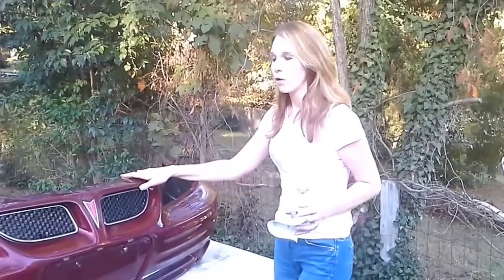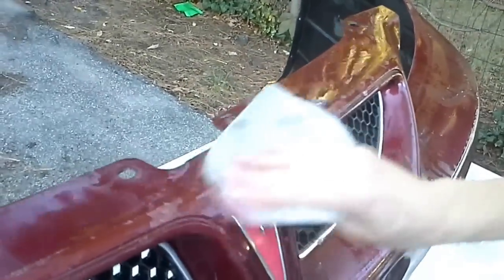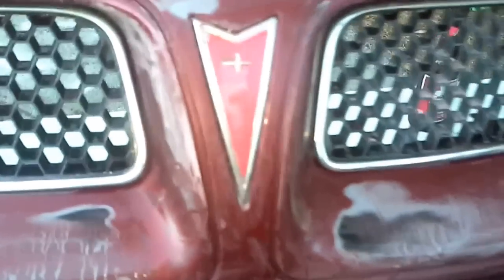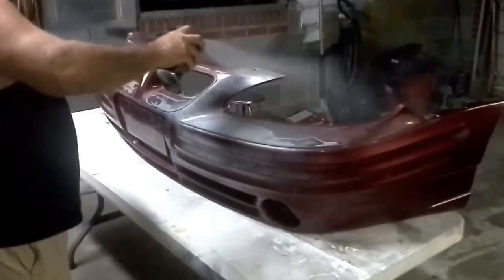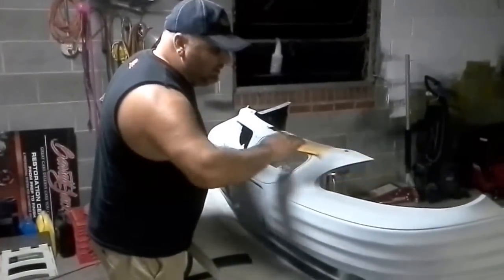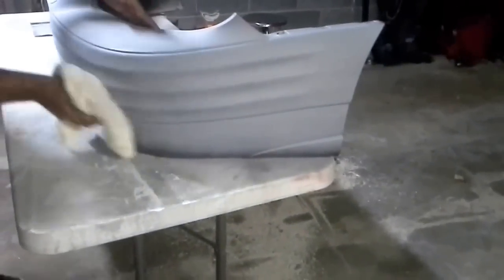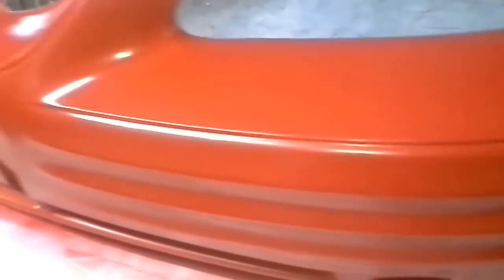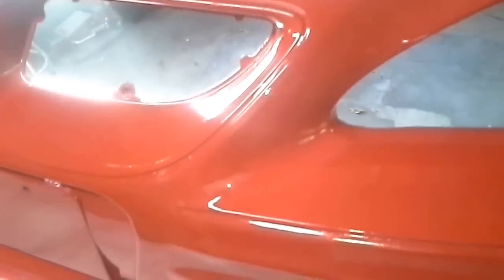Paint Your Bumper Cover For $30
This video will give you tips on how to save alot of money if you need to replace your bumper cover. You don't have to spend hundreds of dollars to make your car look better.Paint Your Bumper Cover For $30 , Duplicolor